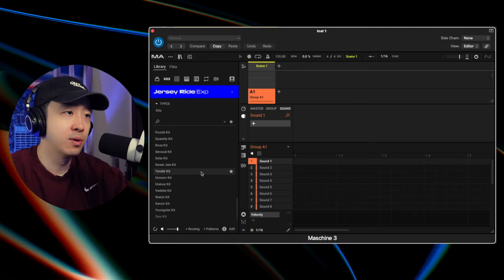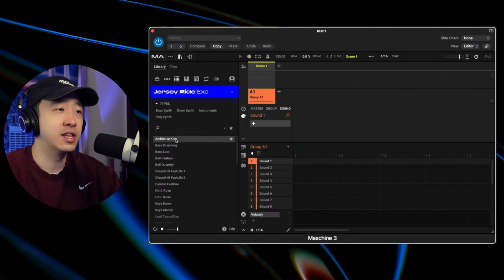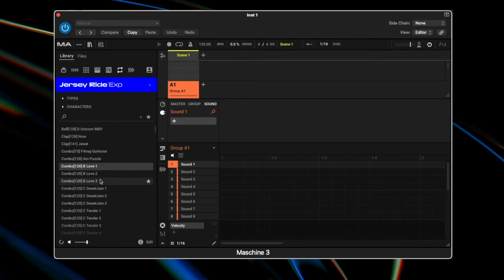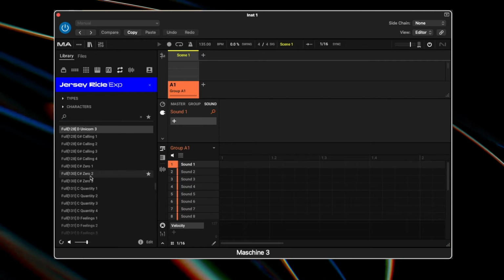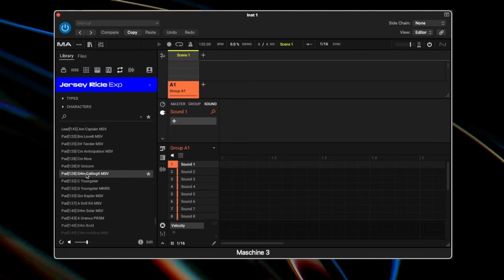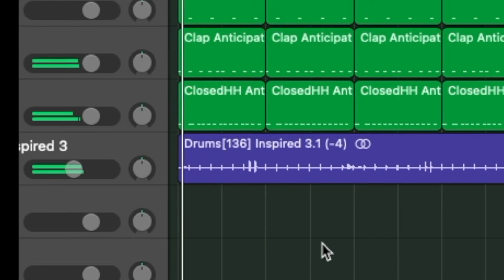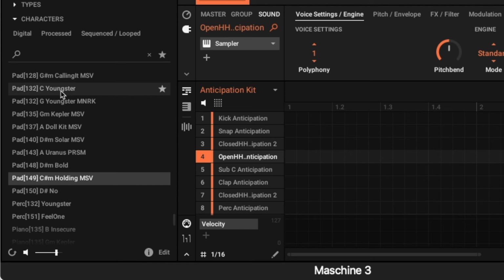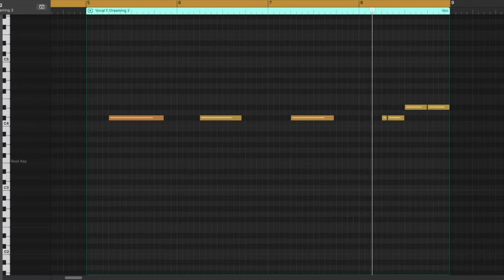Perfect Kit for Jersey Club! NI Jersey Ride Overview, Sounds & Beatmaking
Checking out Native Instruments Jersey Ride